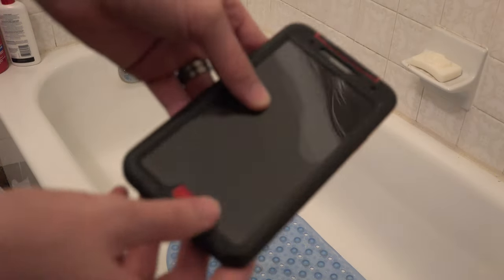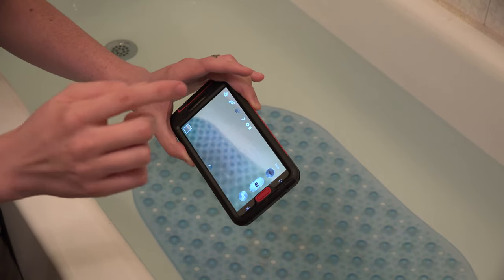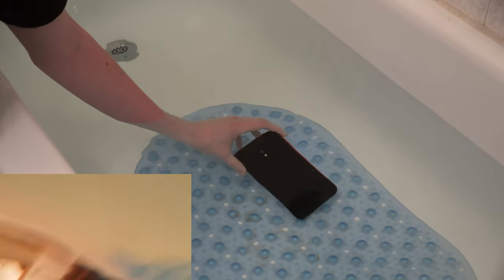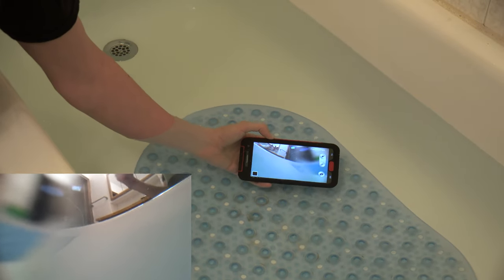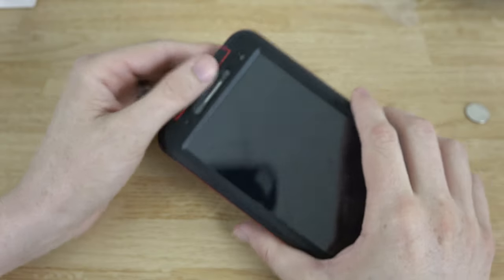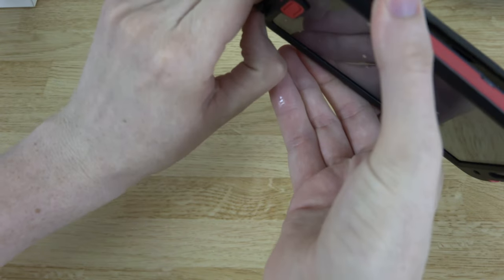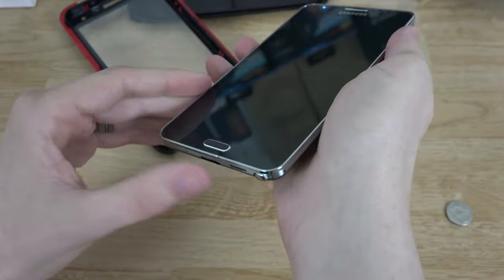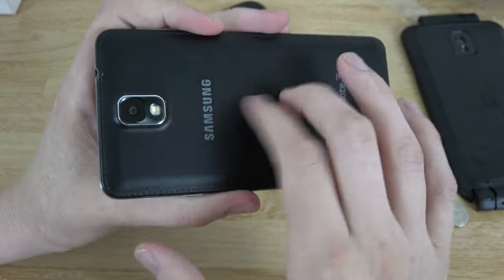Samsung Galaxy Note 3: Underwater with the Seidio Obex Case!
One of the ports probably wasn't closed perfectly. I put the case back on it today, and noticed that I didn't have it closed perfectly. I lined up the rubber with the hole, pushed it down... and it closed perfectly. That was 24 hours after filming this video. I truly believe the port wasn't closed perfectly and it was my fault it got a few drops on the back of the phone. It clearly states to test the case first, or you could damage your phone. I failed to do that. I am 99% certain it was not closed all the way, like I said above, I figured that out today... after realizing it wasn't sealed on one of the ports.

Protect your device with SquareTrade!